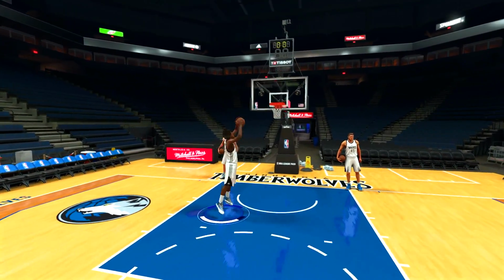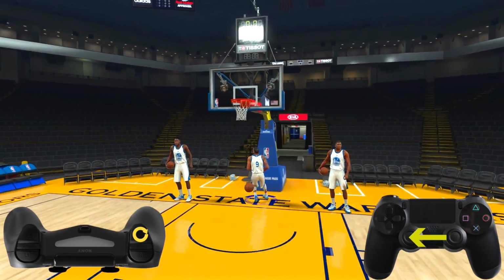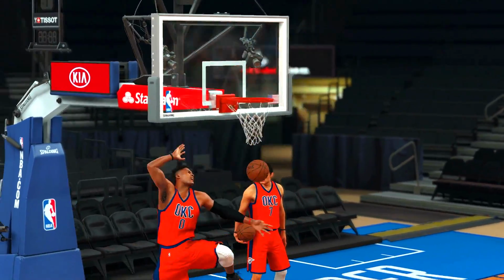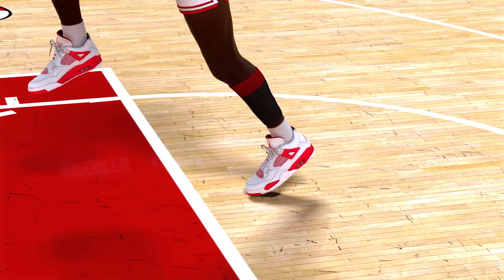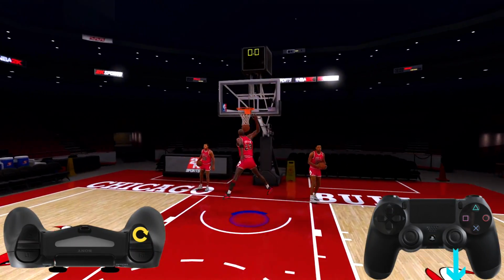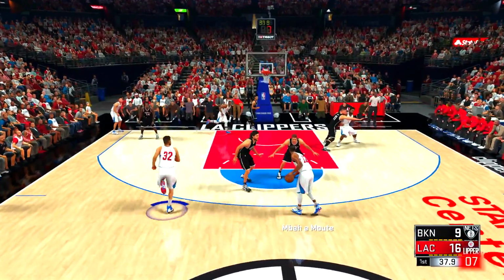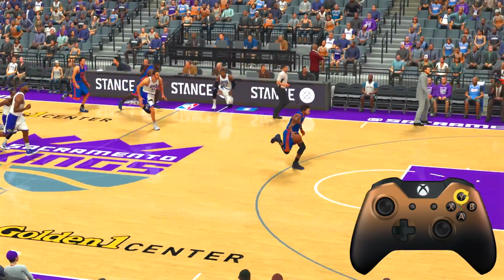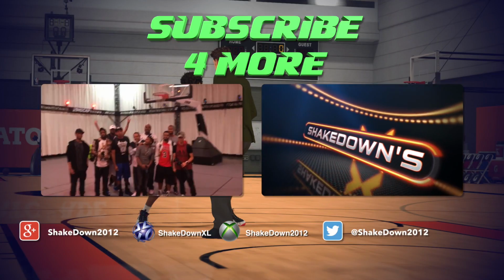NBA 2K17 Ultimate Dunking Tutorial - How To Do Double LOBS, 360's, Putbacks & More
NBA 2K17 Ultimate Dunking Tutorial. Tips on how to do Double Lobs, Alley-Oops, 360's, Putbacks, Lobs off the Glass, Michael Jordan's Foul Line Dunk and more.

To Submit your clip on YouTube:
1. Upload an HD clip Unlisted (instead of Public or Private)
2. Title it "(Your Name) for ShakeDown2012's Top 10" ex: "Tim for ShakeDown2012..." Specify Top 10 Dunks, Blocks, Crossovers etc.
3. You can submit more than one HD clip
4. Remove the Circle by Holding LB & RB (L1 or R1) in instant replay

TIP: Play it in Regular Motion.
TIP: Show at least 3 angles.
TIP: PS4, XB1 or PC only.
TIP: No cell phone or camera captured footage.
TIP: No Montages Please. Separate your clips.

★ ShakeDownXL - PSN
★ ShakeDownXL - Steam